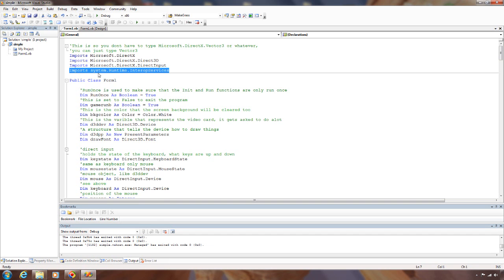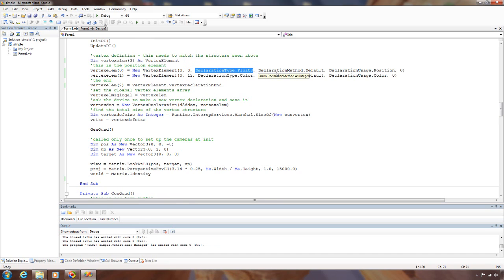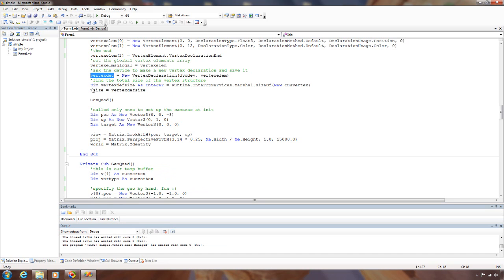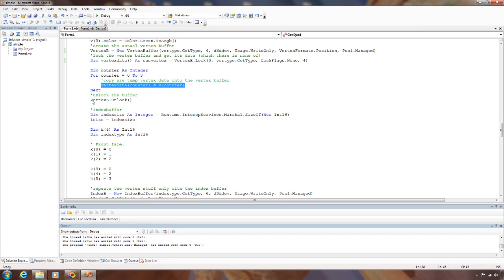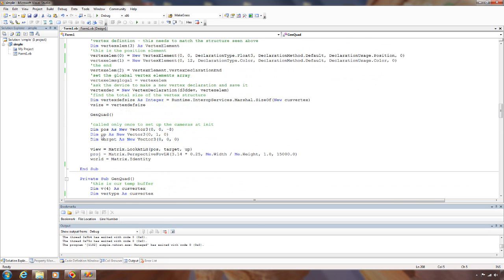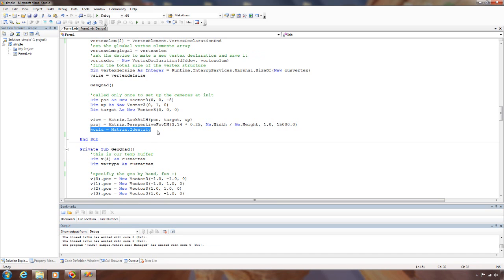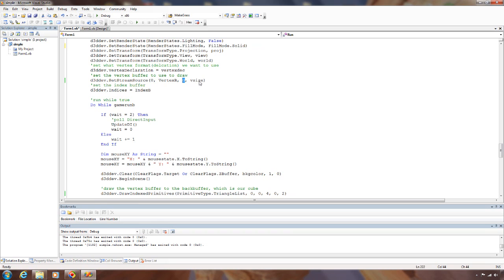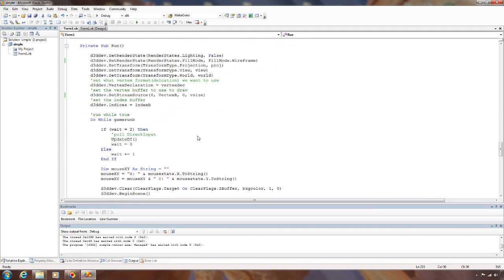Using Managed DirectX with VB.net Tutorial 3 - Basic Geo - Quad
Drawing a basic quad with Managed DirectX with VB.Net. Real brief overview of drawing a quad using the fixed function pipeline. Let me know if you guys want anything covered in more detail.